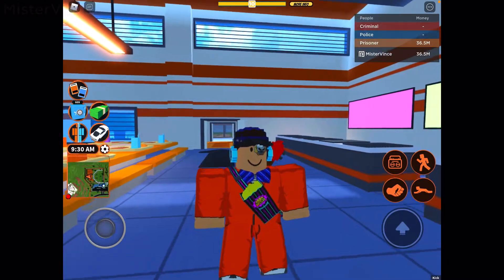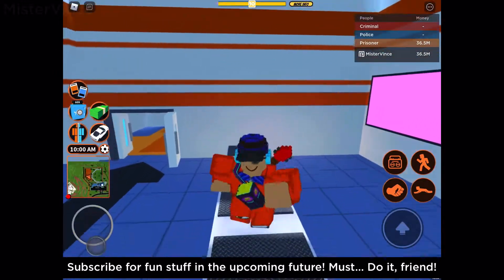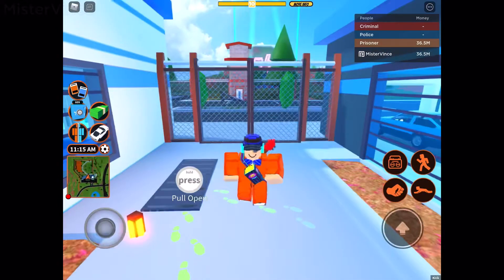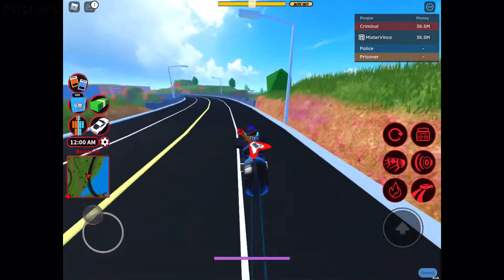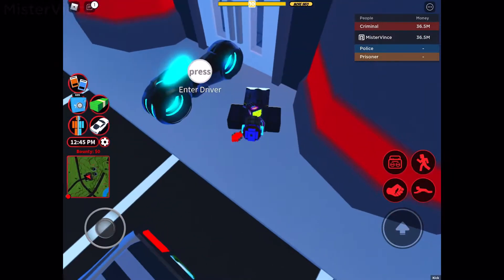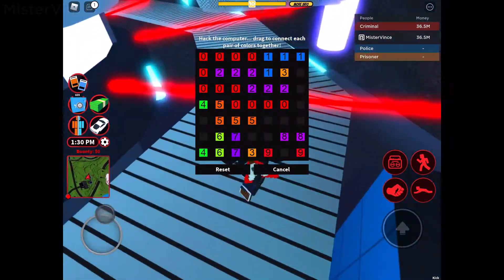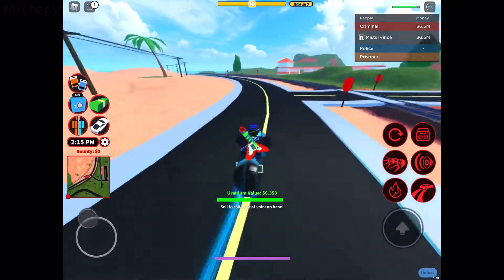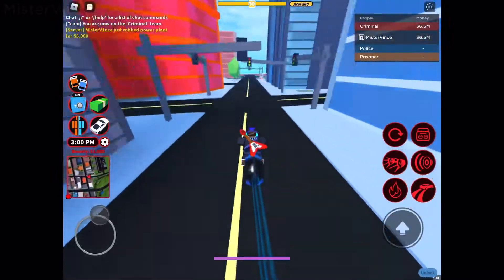HOW to GET 6K from the POWER PLANT in JAILBREAK! (NEW METHOD)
Select "READ MORE" to select more details down below
Today, I will show you guys how to get $6,000 almost everytime from the Power Plant!

➤ Join here (Don't forget to check out some clothing by visiting the Store)
➤ Play Life on the Moon here (It's a moon type game)
➤ Check out my profile (Feel free to follow me if you want to join and message)
Roblox is a massively multiplayer online game creation platform that allows users to design their own games and play a wide variety of different types of games created by other users through Roblox Studio. The platform hosts social network games constructed of Lego-like virtual blocks.